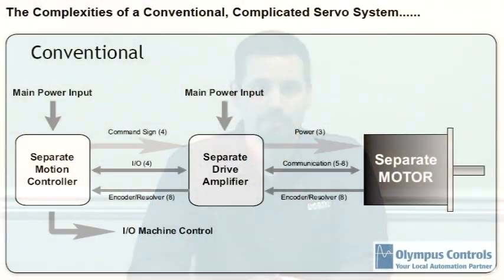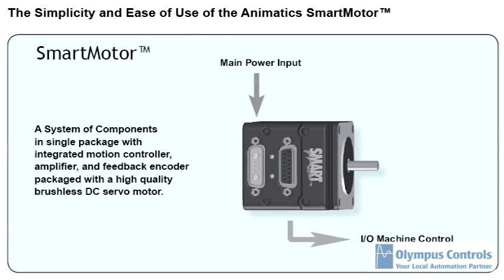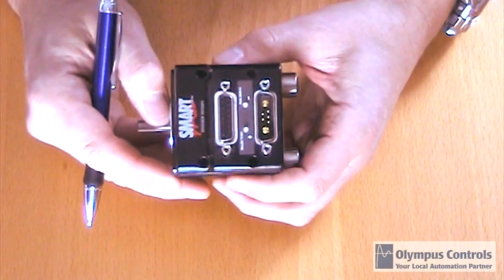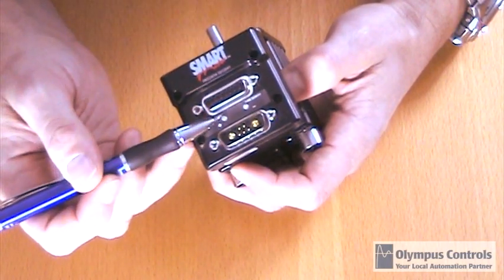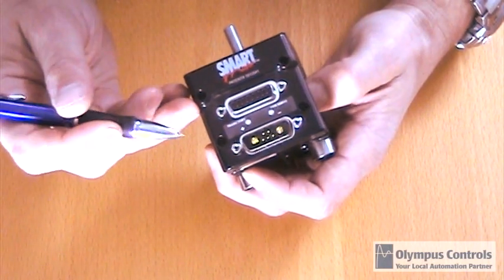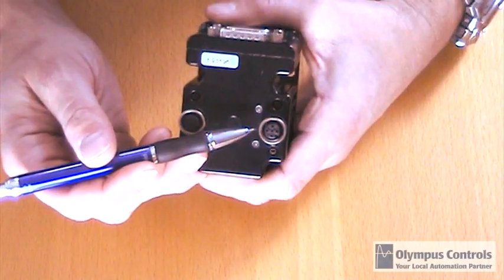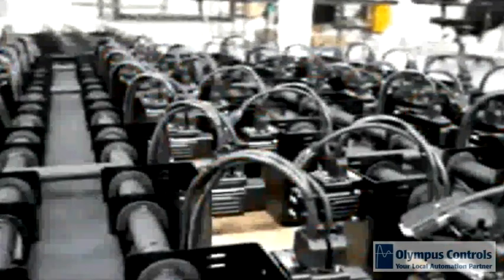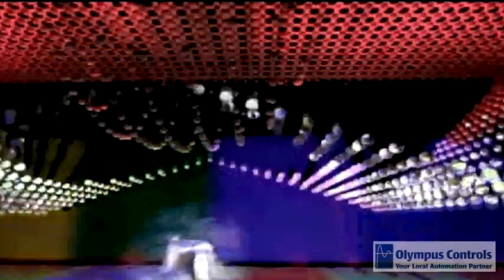Animatics Class 5 Smartmotor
Olympus Controls' Brian LaFave Demonstrates the Animatics Class 5 Smartmotor